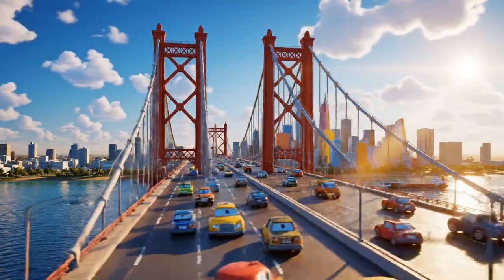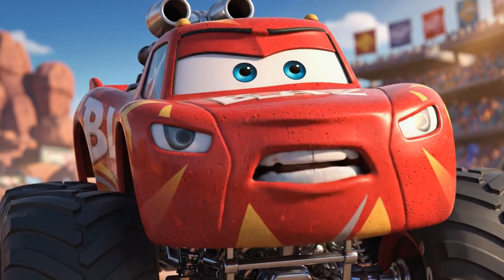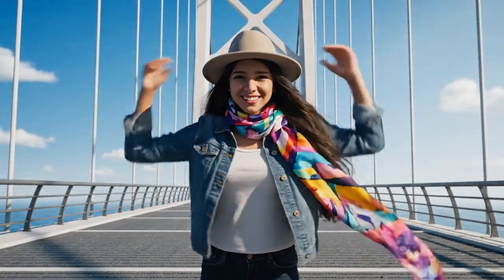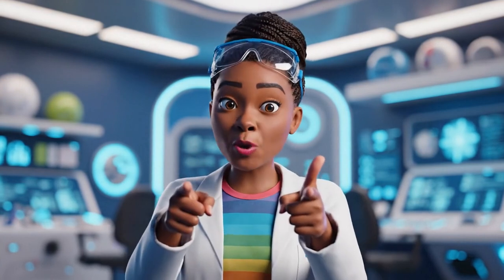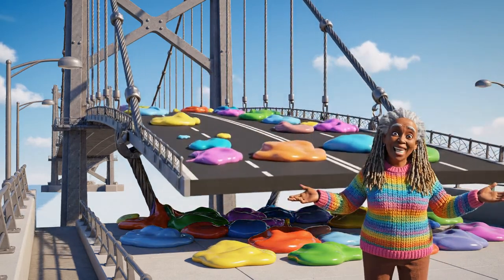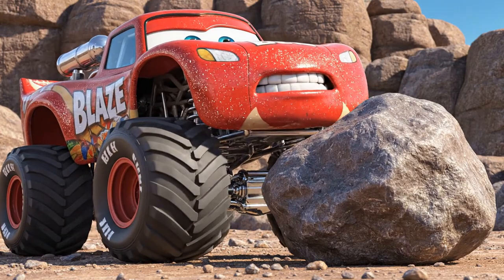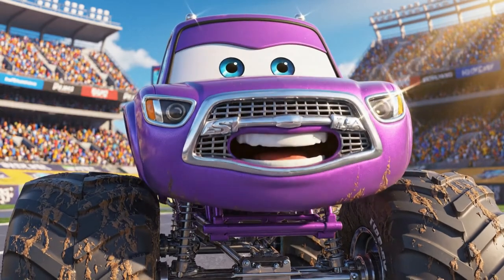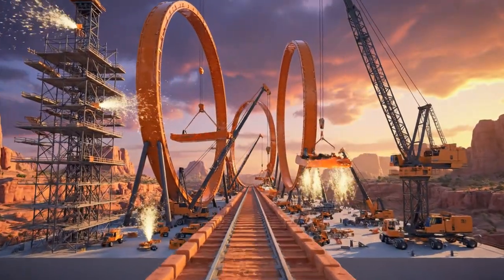Blaze and the Monster Machines FULL Episode | The Flying Couch Rescue! 🛋️ #5 | Kids Cartoons & STEM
Get ready for a high-flying adventure! When Crusher's new "Couch-Plane" invention goes haywire, Pickle gets launched into the sky and trapped in a high-speed jet stream! To make things worse, he's heading straight for a giant thunderstorm! It's up to Blaze and AJ to race to the rescue. They'll transform into the awesome Jet-Wing and blast off into the sky. But how will they save Pickle from a flying couch with no controls? By using science!
In this high-stakes STEM episode, your child will learn all about AERODYNAMICS!
- JET STREAMS: Discover these super-fast rivers of air high in the sky.
- DRAG: Learn how creating resistance (or drag) can be used to slow down a fast-moving object.
- STEERING WITH FLAPS: Find out how airplanes (and flying couches!) use flaps to change their direction by controlling airflow.
Story Beats:
- The Runaway Couch: Crusher's invention launches Pickle into the sky!
- Let's Blaze!: Blaze transforms into the super-fast Jet-Wing.
- Into the Jet Stream: Blaze and AJ must navigate turbulence to reach their friend.
- The Science of Drag: AJ and Blaze teach Pickle how to use a parachute to create drag and slow down.
- Steering with Cushions!: Pickle learns to use cushions as "flaps" to steer the couch away from a dangerous storm.
- A Safe Landing: The team works together to guide Pickle back to Axle City Park.
Can Blaze and AJ teach Pickle how to fly in real-time and save him before the storm hits? Let’s blast off!